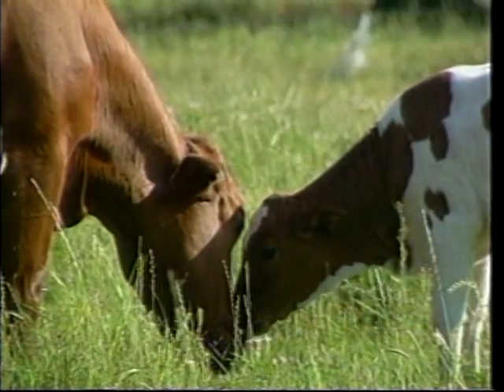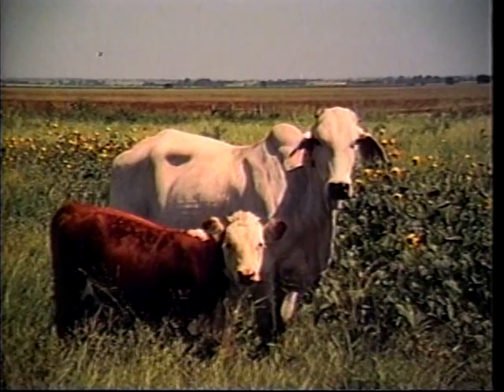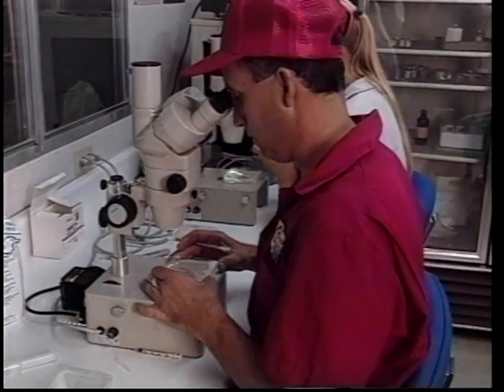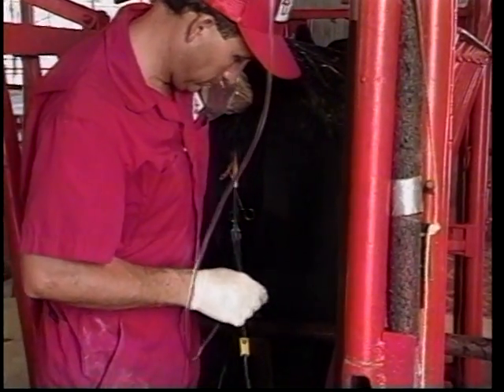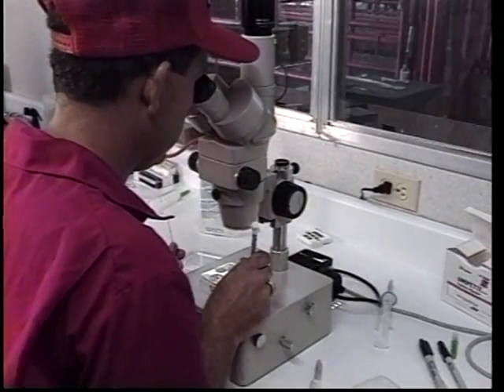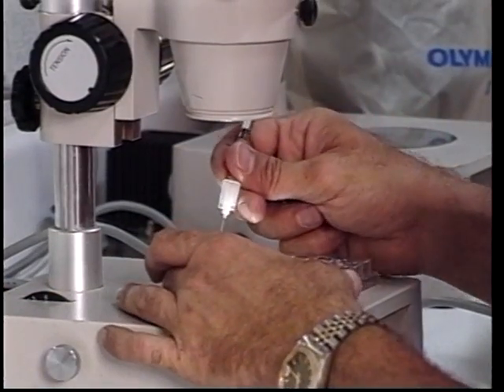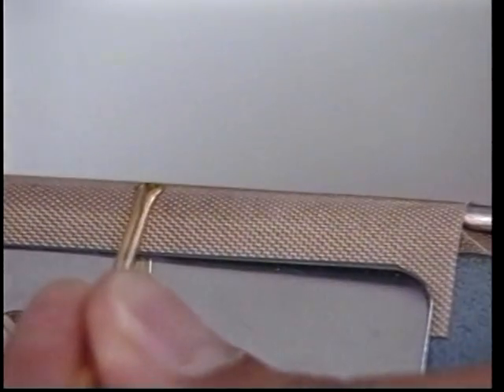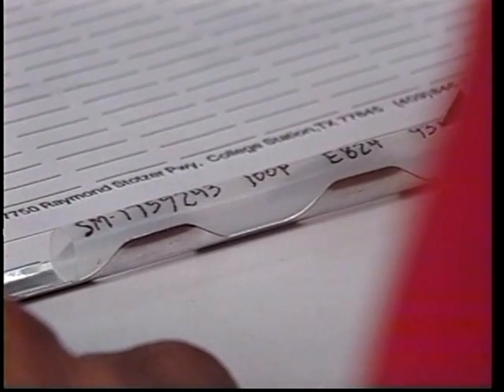Embryo Transfer: Beef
A look into how to properly collect both embryo and sperm. This video will go deep into content involving embryo transfer technique.